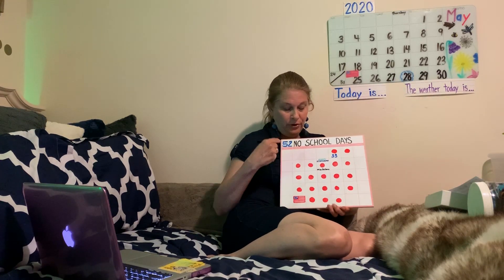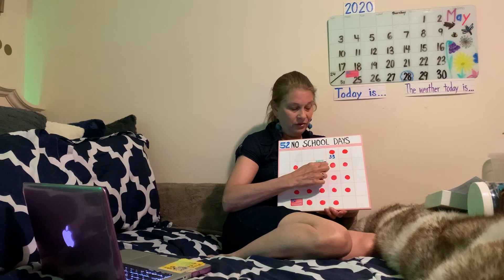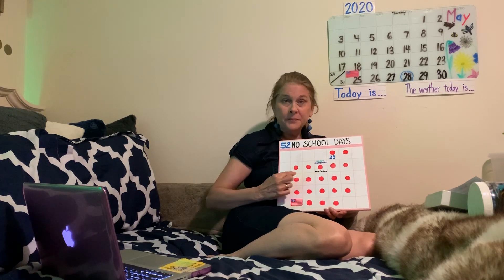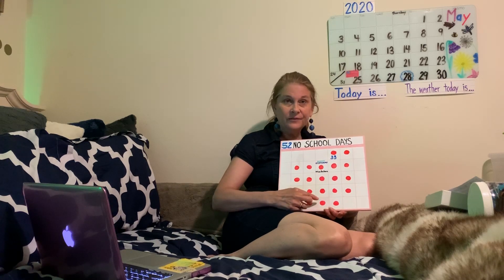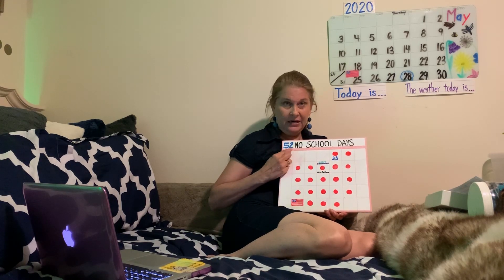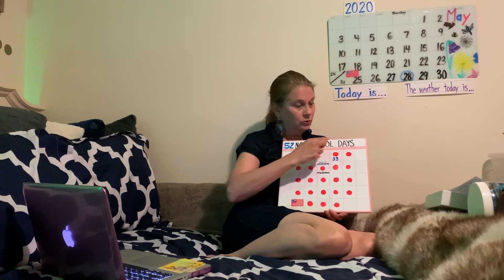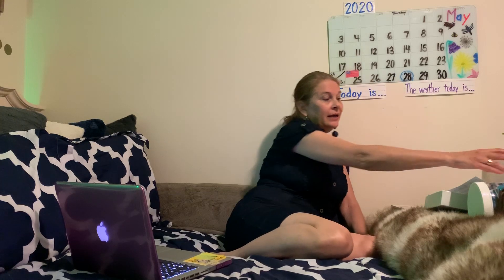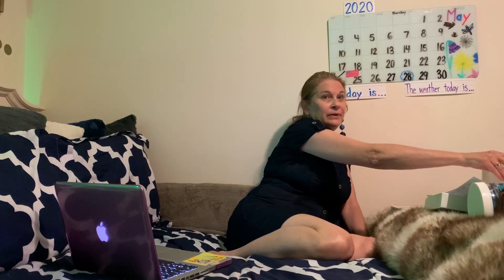morning meeting 5/28/20